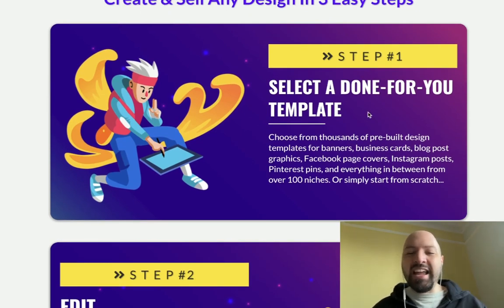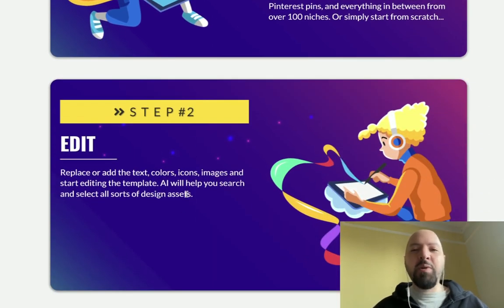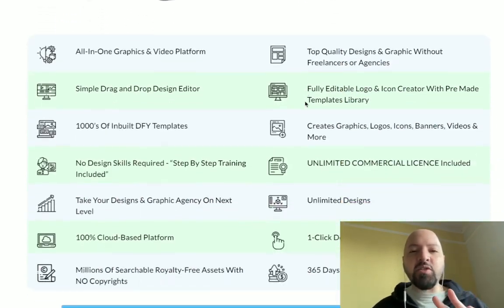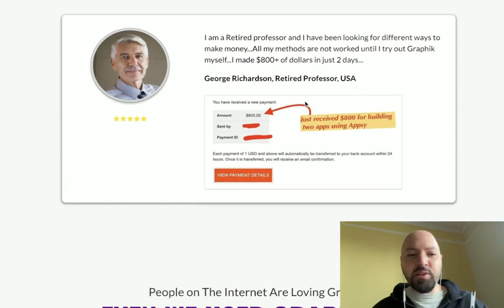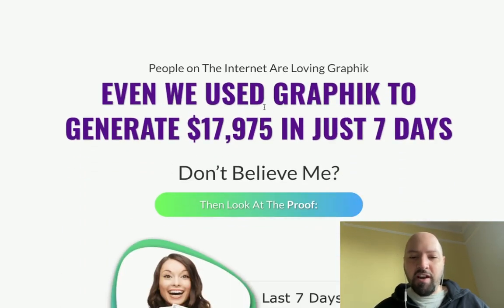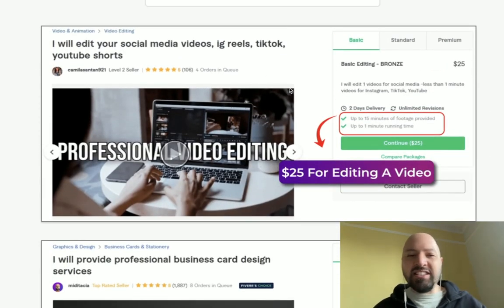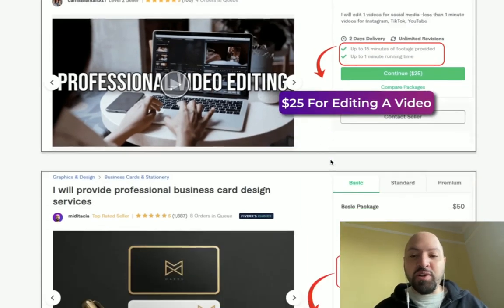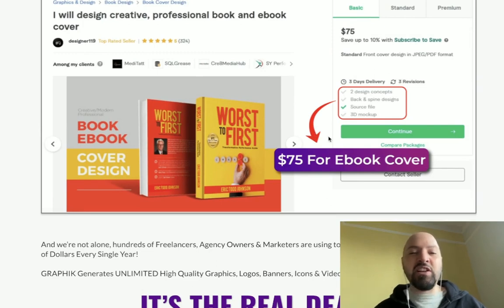GRAPHIK review | FULL Graphik DEMO | Exclusive bonuses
What is my Graphik review Bonus?
If you buy through my link, you will get a DISCOUNT **and** ELEVEN of my best-selling internet marketing products as voted by thousands of customers.

What is Graphik?
Graphik creates & sells unlimited professional graphics, designs, video, logos & banners in any niche with a click of a button – without any design skills!

Graphik, Graphik review, Graphik bonus, Graphik demo